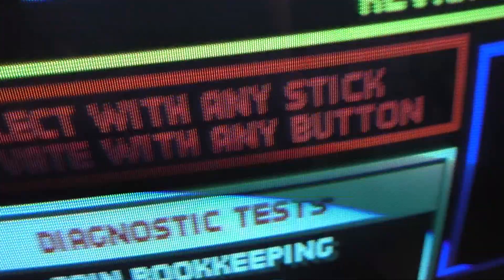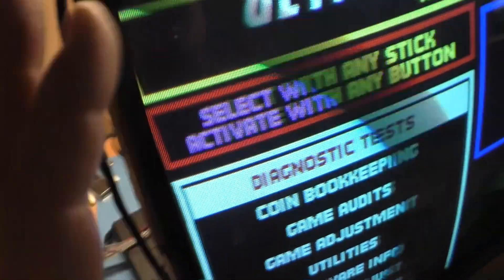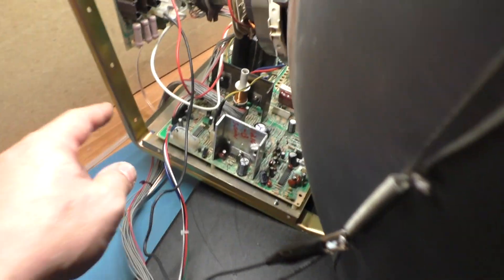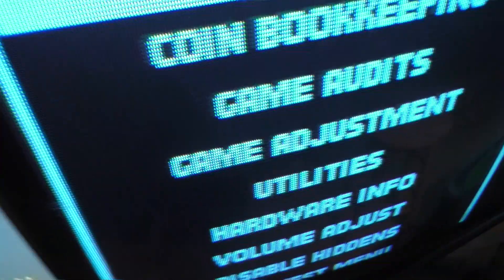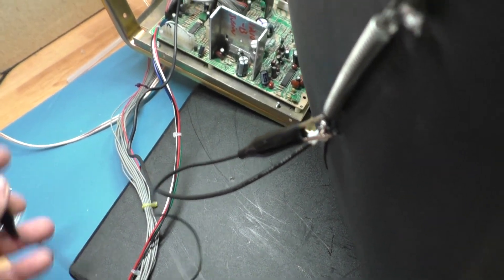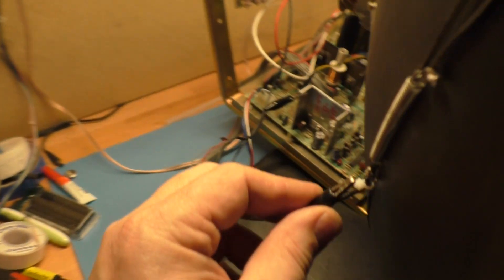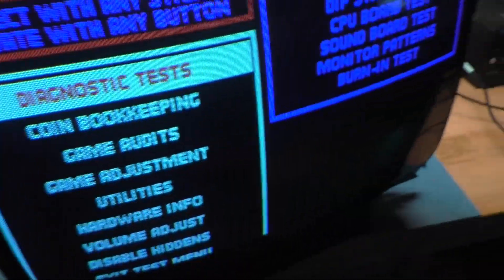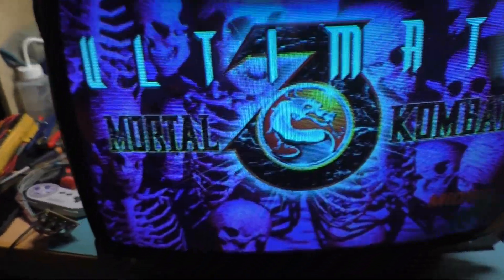Arcade Monitor Repair 101 - Video Ground Interference - Easy Solution